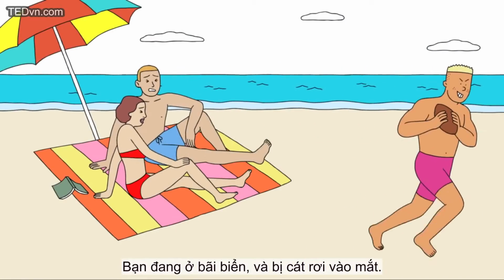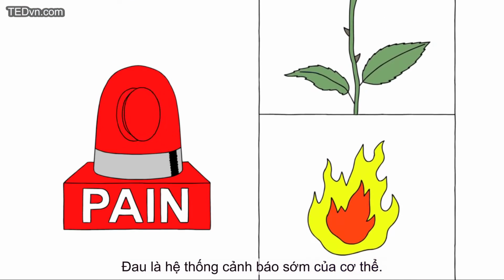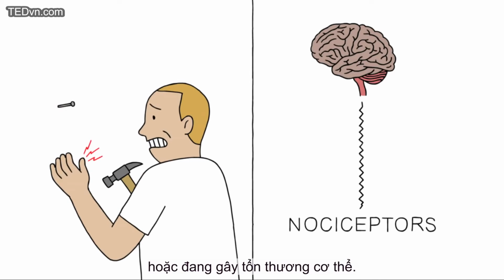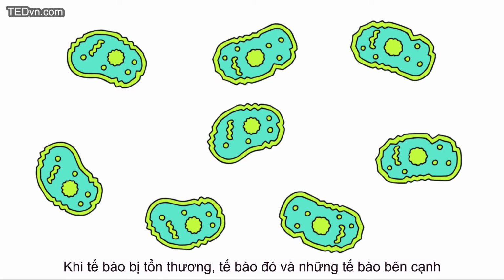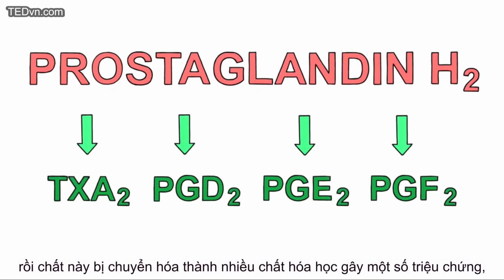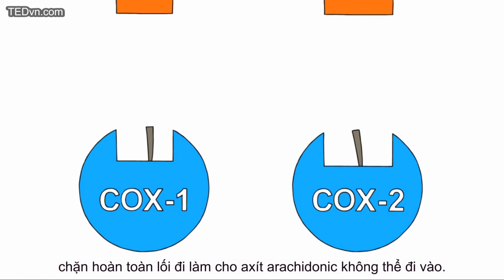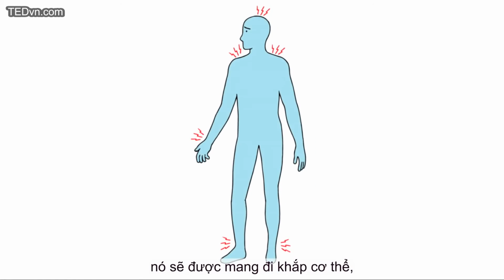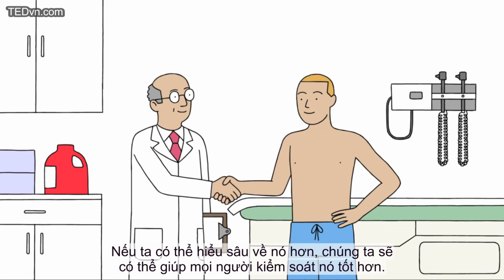TED Ed VietSub Thuốc giảm đau hoạt động như thế nào George Zaidan